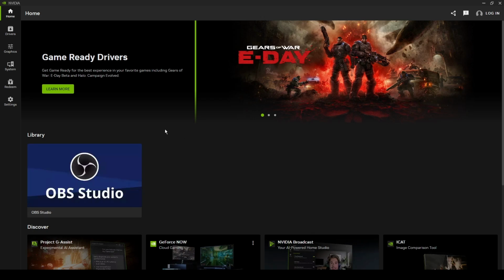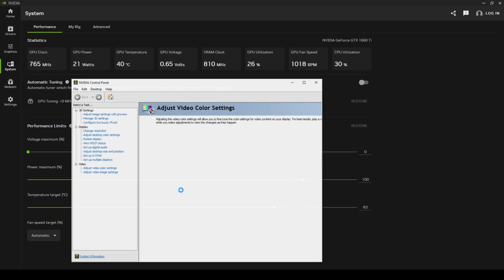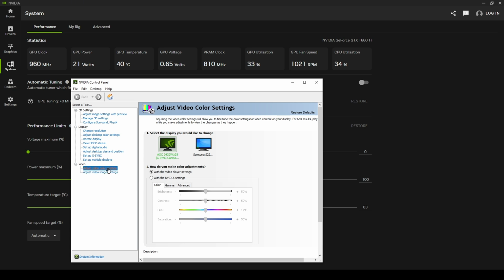How to Change Output Color Settings in Nvidia App (2026) — Quick & Easy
Hey friends, in today's short video I'm going to show you exactly how to change output color settings in the Nvidia app — what Default and Nvidia mode each do and which to pick based on your monitor and use case.